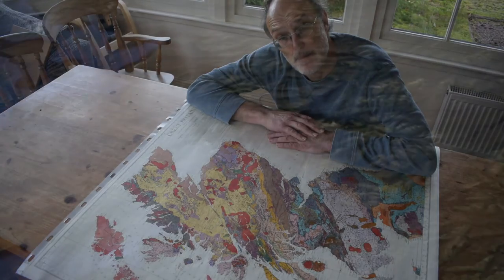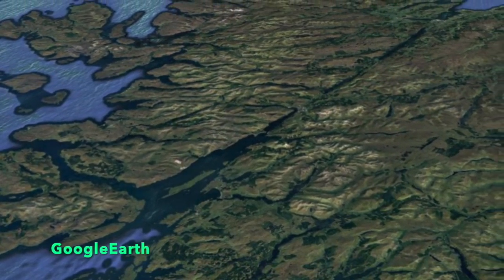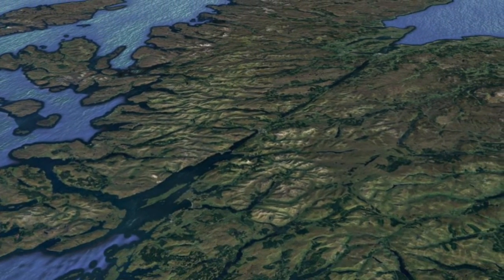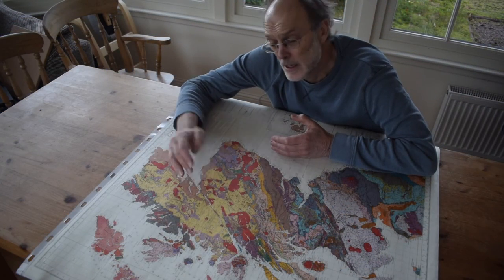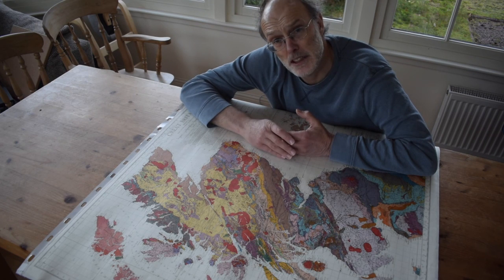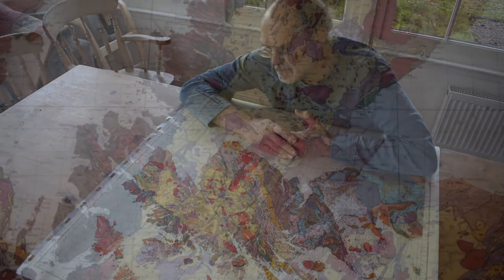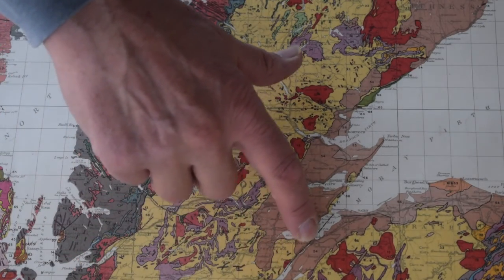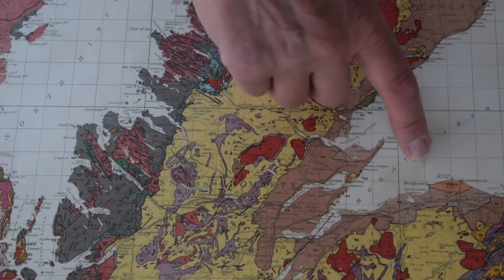The Great Glen Fault at Rosemarkie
Part of The Shear Zone Channel. This is a visit to highly fractured Lewisian rocks adjacent to the Great Glen Fault along the shores of Scotland's Moray Firth.